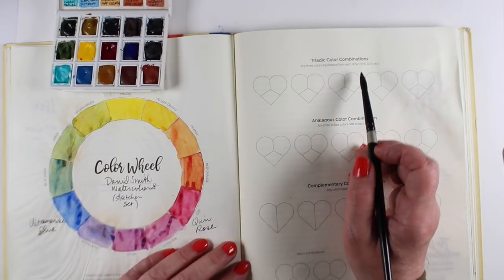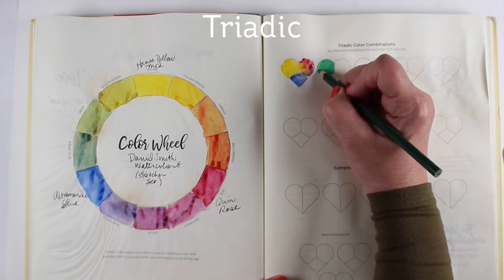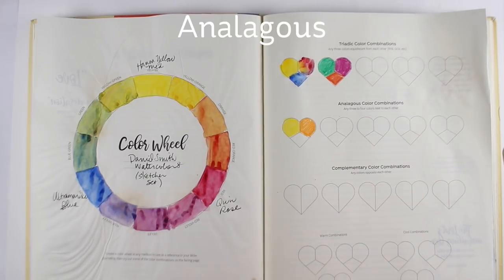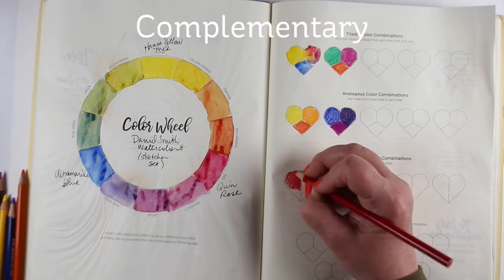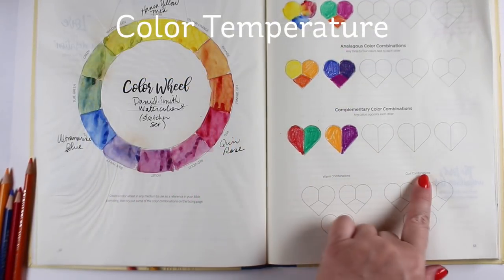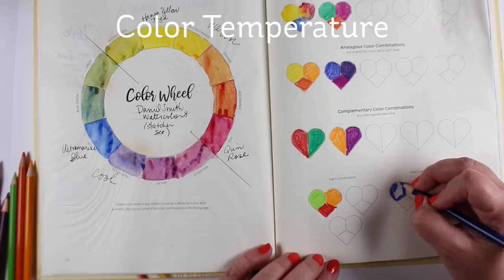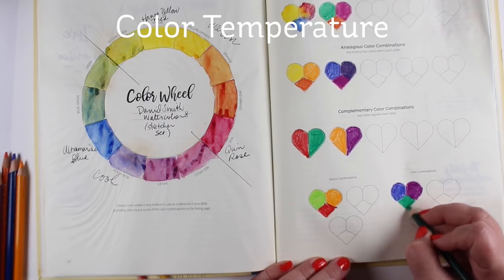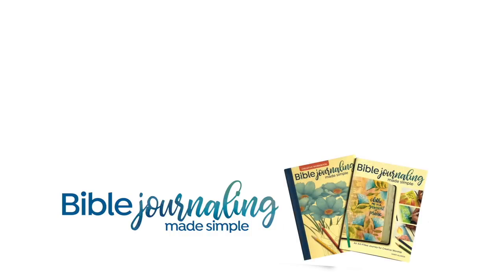Colorways for Bible Journalers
In the Bible Journaling Made Simple workbook (printed on Bible paper), a lesson on colorways - part 2 of the video on the color wheel here: